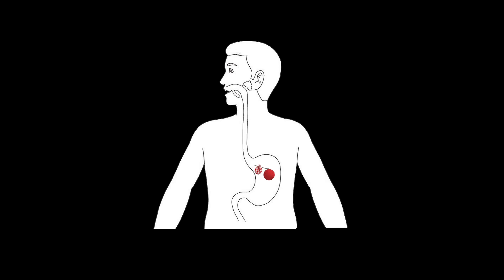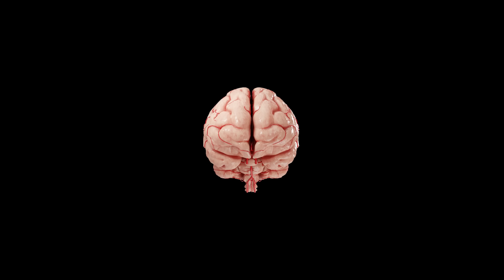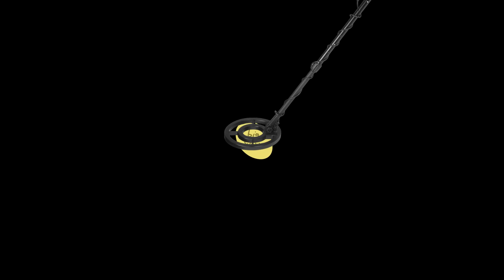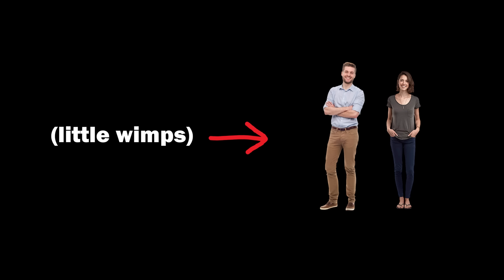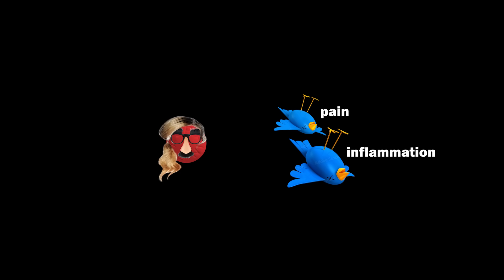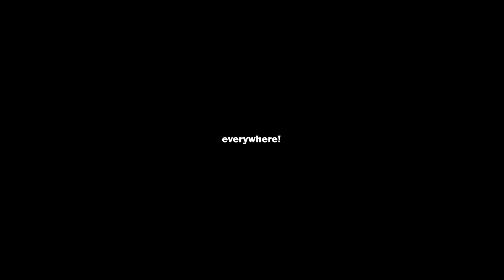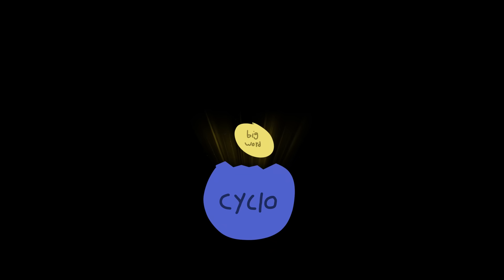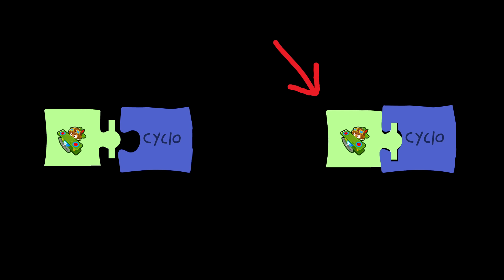How Do Painkillers Know Where the Pain is?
Howdy.